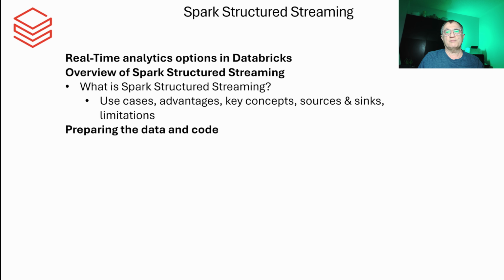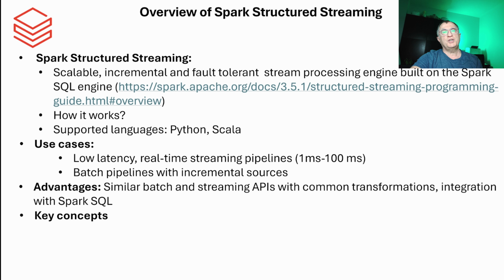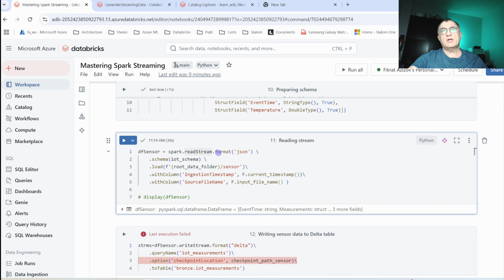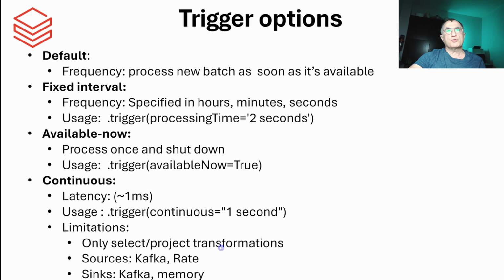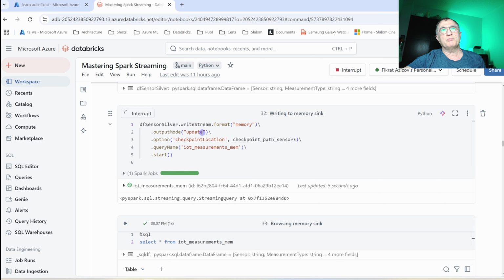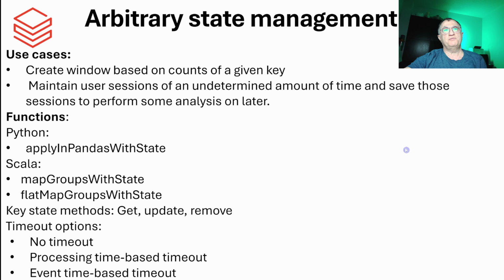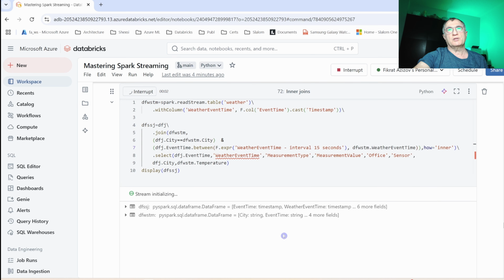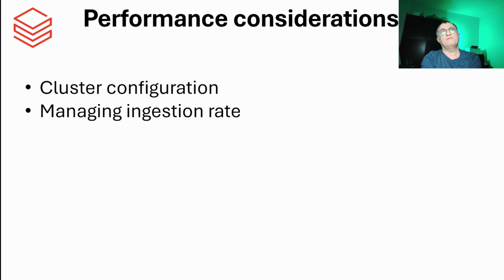Mastering Databricks Real-Time Analytics with Spark Structured Streaming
In this end-to-end Databricks tutorial, I explain the fundamentals of Spark Structured Streaming and its usage for building low-latency, real-time analytics solutions.
Chapters:
00:00:00- Learning objectives
00:06:12- Overview of real-time analytics technologies in Databricks
00:09:04- Overview of Spark Structured Streaming -use cases, key concepts, limitations
00:16:08- Course setup
00:20:27- Demo: Building your first streaming pipeline from file sources
00:26:50- Streaming between Delta tables
00:28:53- Managing stream flows- start, stop, block execution flow
00:30:21- Streaming triggers
00:33:00- Common streaming source/sink options
00:38:02- Demo: Memory sink
00:38:40- Custom sink types: foeachBatch and foreach
00:40:37- Streaming output modes: append, update, complete
00:42:26- Stateless and stateful transformations
00:43:30- Demo: Selection, projection, filter transformations, deduplication
00:44:26- Aggregations
00:49:17- Handling Late-Arriving Events
00:51:31- Arbitrary State Management
00:57:46- Arbitrary State Management with timeouts
01:00:05- Streaming Joins
01:01:24- Joining streaming and static  Dataframes
01:01:58-Stream-to-stream joins
01:02:48-Interval matching with streaming joins
01:02:48-Using watermarks to handle late arriving events
01:05:04-Monitoring streaming pipelines-overview
01:05:57-Interactive monitoring
01:07:42-Monitoring streams with Spark listeners
01:10:36-Using dashboards  and alerts for centralized monitoring
01:12:15- Stream monitoring with Spark UI

Download demo/exercise notebooks from here:
Data engineering with Databricks/SparkStructuredStreaming/Mastering Spark Structured Streaming.dbc